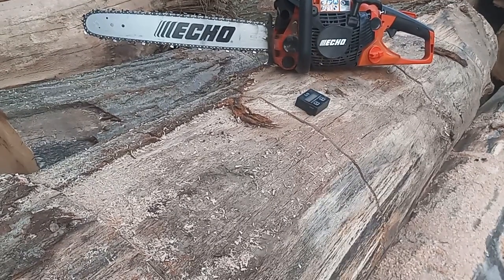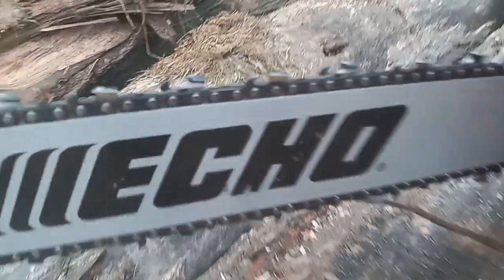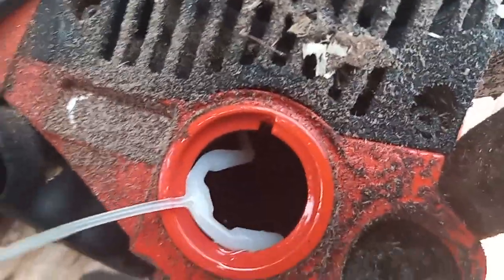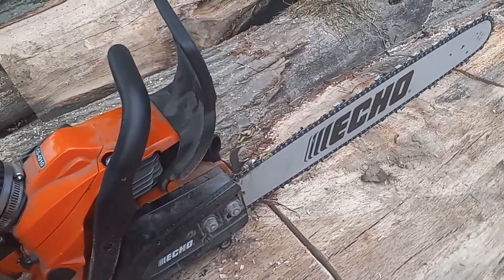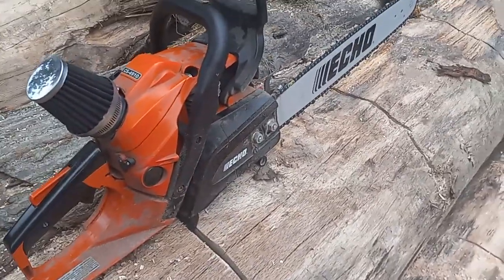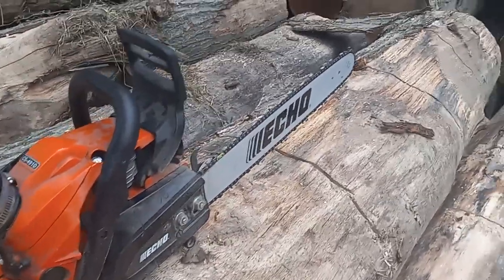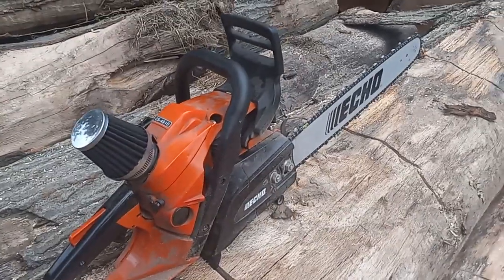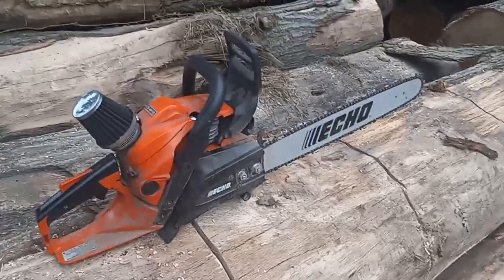Saw Fest 50cc class Test & Tune